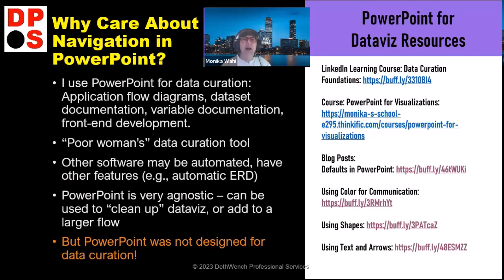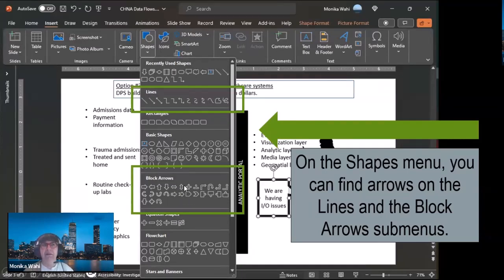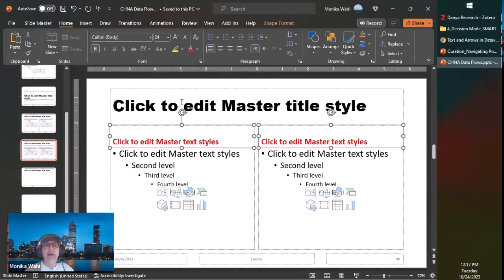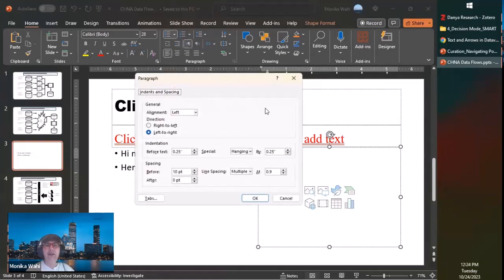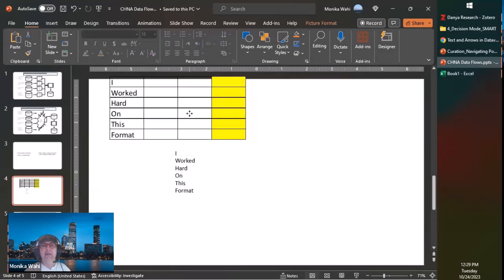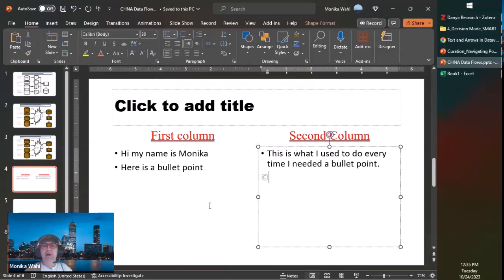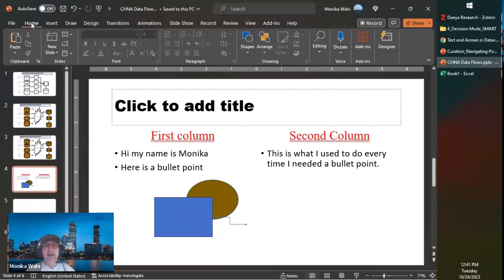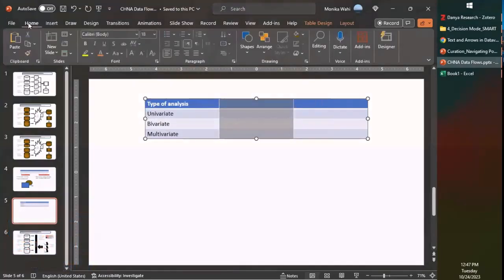Navigation Tricks in PowerPoint: Livestream Recording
This livestream event was originally recorded on October 24, 2023.

💡 EXCLUSIVE! Download 9-page list of applications terminology with definitions along with flash cards from the course!

💜Intro and outro by CJ Hutchings, recorded exclusively for DPS.
❤️Got too much work? You can hire Ebenezer as YOUR executive assistant, too! He is highly competent and reliable.

Links/Timestamps from Video:
01:00 Short history of PowerPoint as an application
03:40 Come to Monika’s free online workshop in “Application Basics”
05:33 How to use PowerPoint for data curation
07:56 Try Monika’s “PowerPoint for Visualizations” online course
08:06 Diagrams from slides about PowerPoint navigation
09:32 Monika’s video on setting new color palettes in PowerPoint
13:06 Monika’s video on flow chart shapes
14:26 Demonstration begins
16:04 The view menu
17:49 The ribbon and groups
25:54 Ruler
28:00 Tips for using paste menu for pasting to PowerPoint from Excel
29:55 Format painter
35:57 Insert menu
36:36 Tips for inserting charts in PowerPoint
38:51 Demonstration of arrange menu
41:09 Inserting tables in PowerPoint
42:42 Finding “text box”
43:12 Insert symbol
44:12 What happens when you access menus from right-click
46:00 Using the search box
46:51 Overall navigation strategies